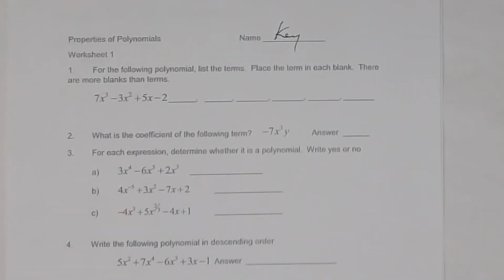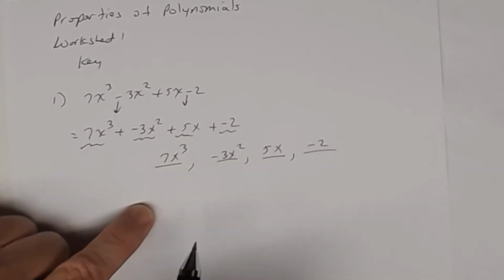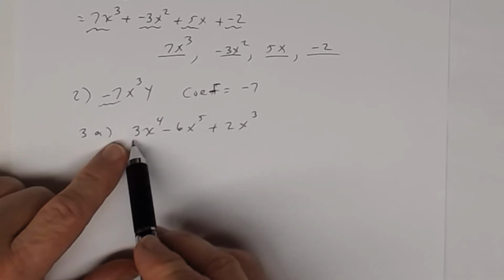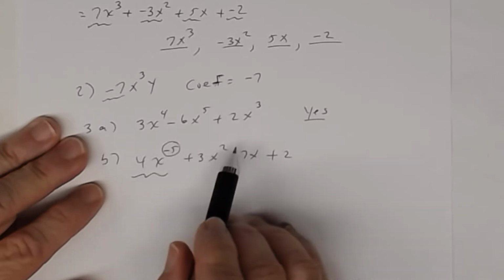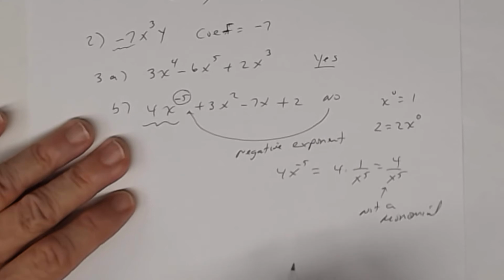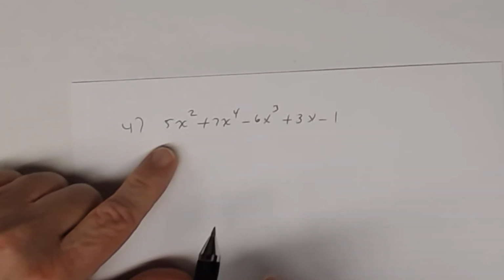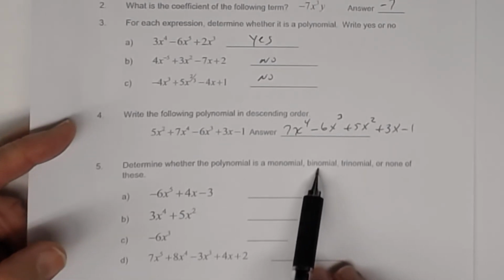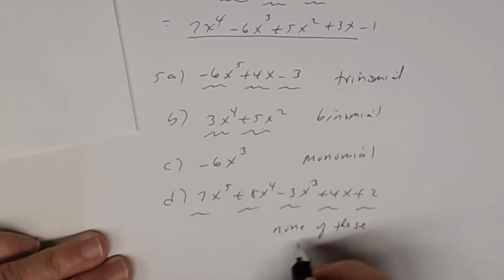Properties of Polynomials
This is the key to the worksheet on properties of polynomials.